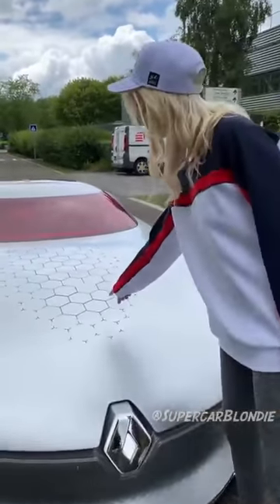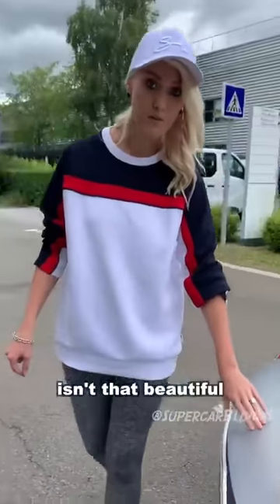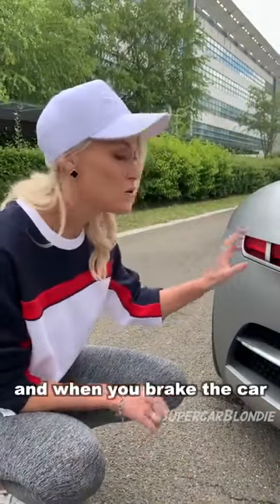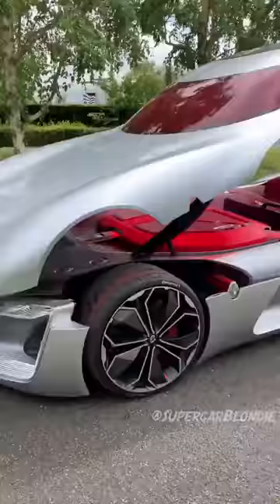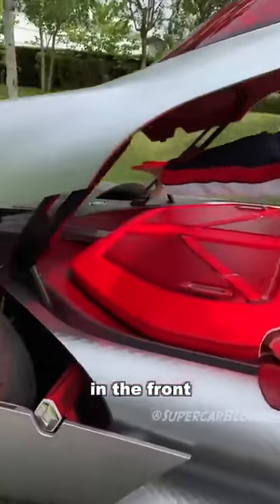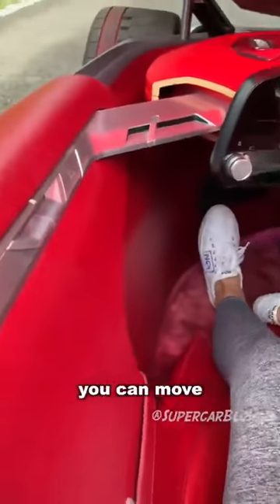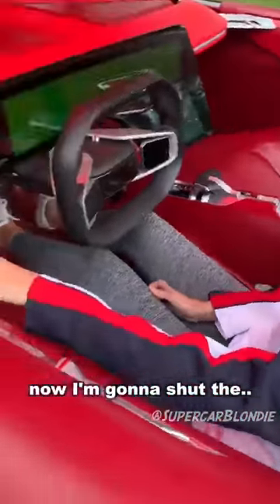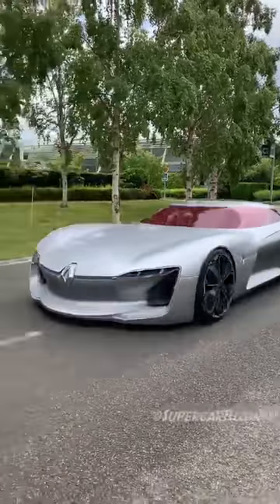Amazing supercar from Renault